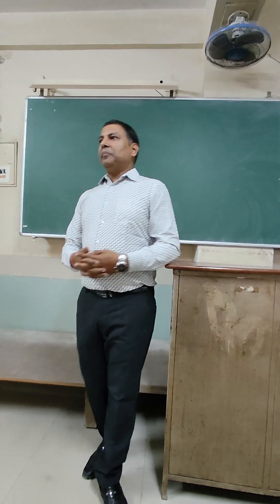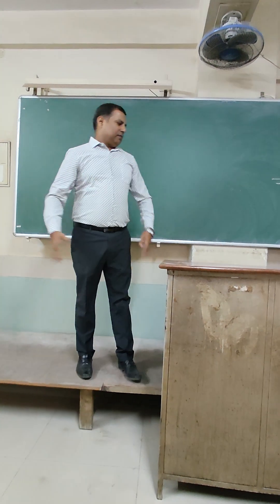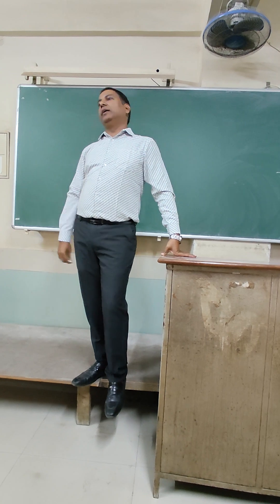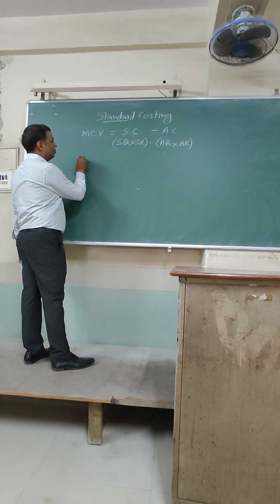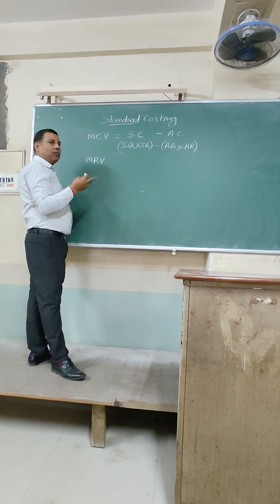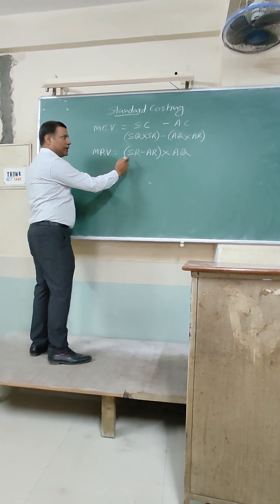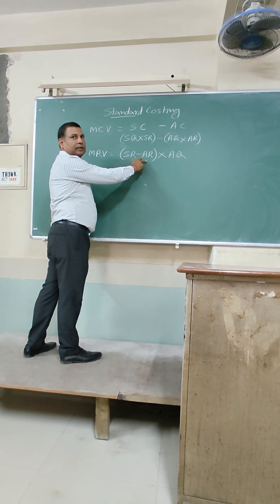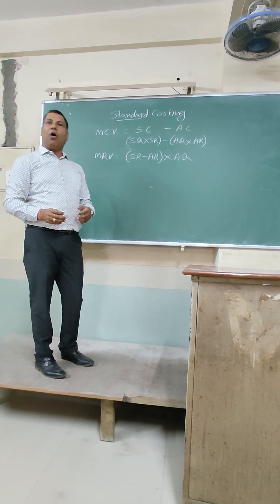Introduction to Cost Accounting | TCSC